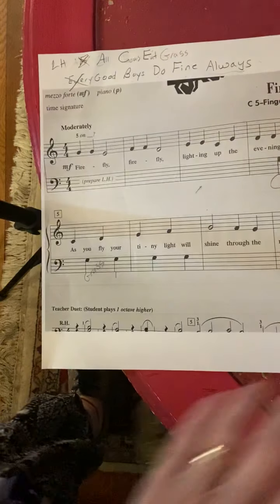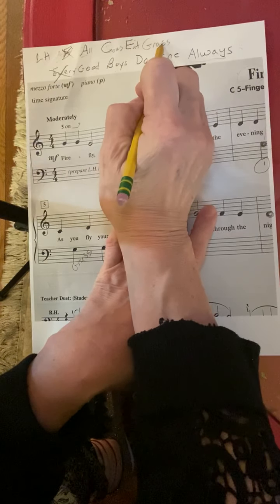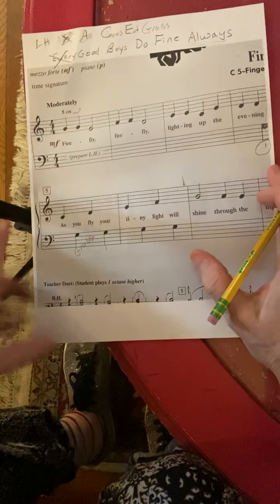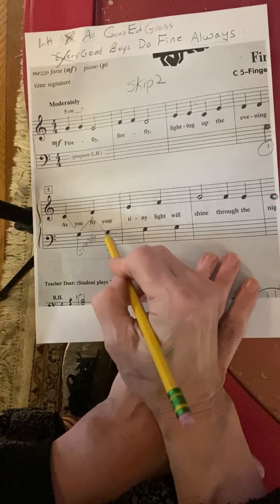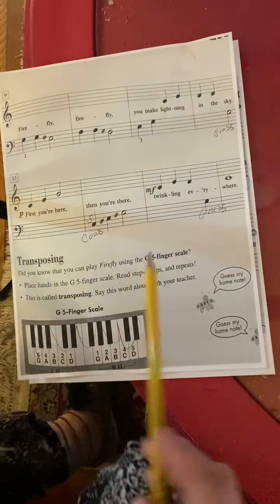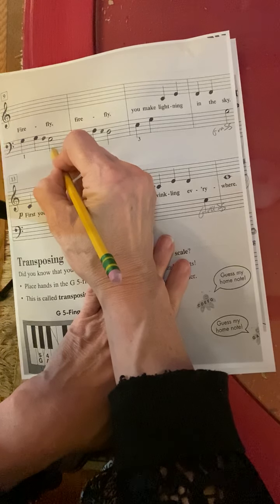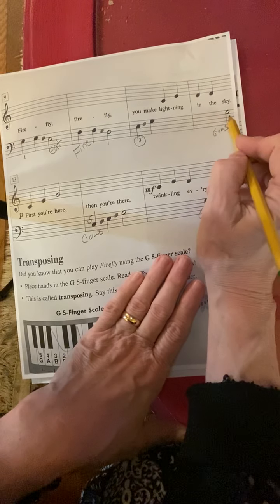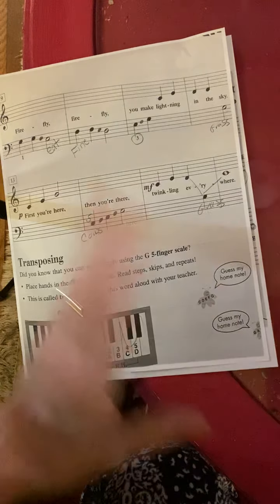Fire Fly Faber explain Ms Thompson